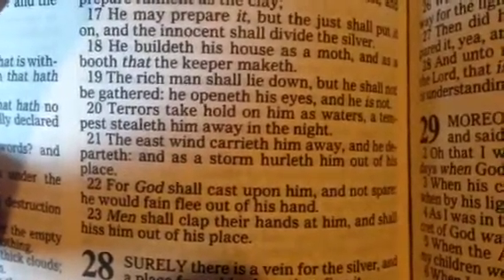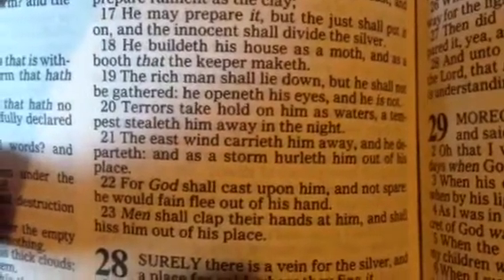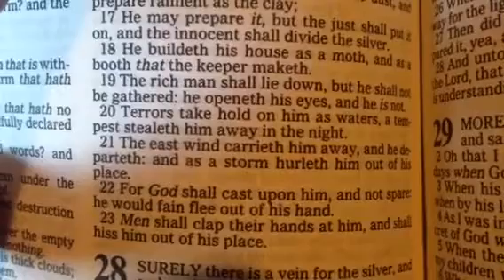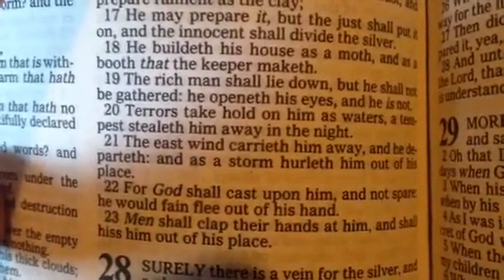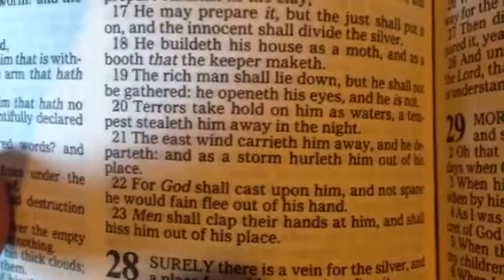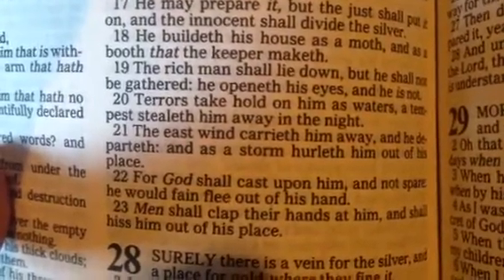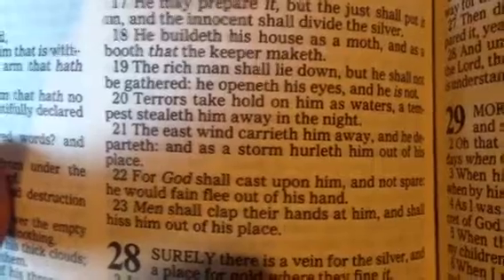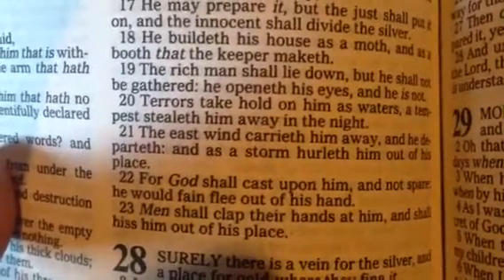job 27 verses 16 to (23)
The first but is some of the same but I get there.